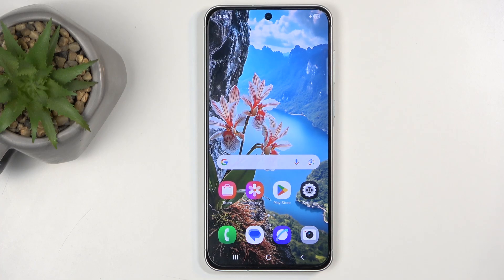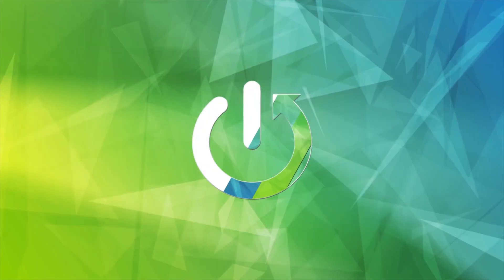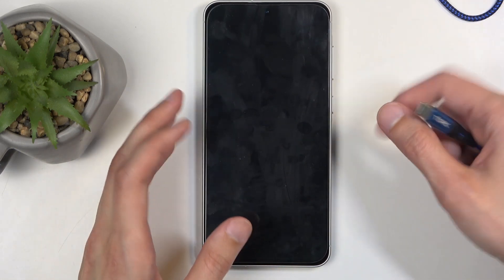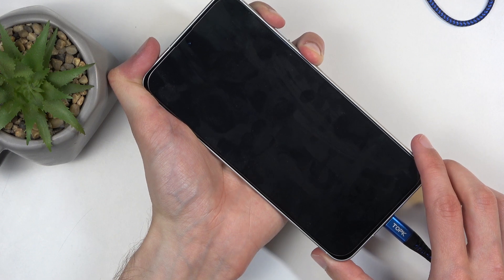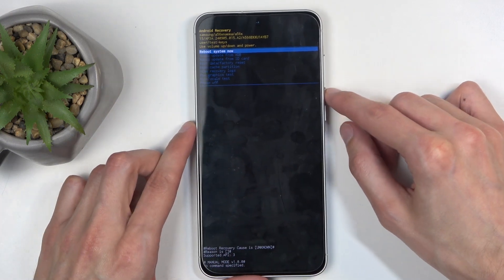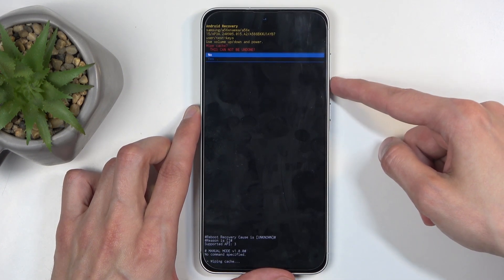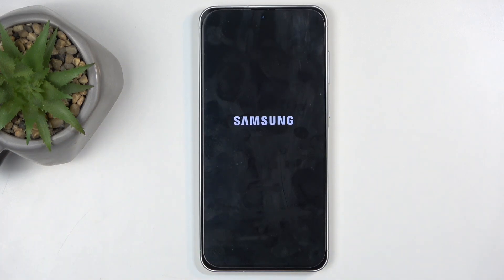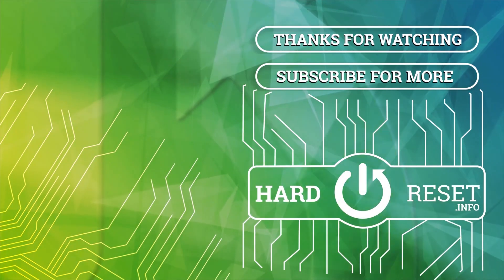How to Wipe Cache on SAMSUNG Galaxy A56 5G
Wiping the cache partition on your SAMSUNG Galaxy A56 5G can help improve performance by removing temporary system files that may be causing slowdowns or glitches. This process doesn't erase your personal data, like photos or apps, but it can fix issues related to system performance or software errors. Follow these steps to wipe the cache partition and boost your device's speed.

How to Clear Cache on SAMSUNG Galaxy A56 5G?
How to Remove Cache Files on SAMSUNG Galaxy A56 5G?
How to Delete Cache on SAMSUNG Galaxy A56 5G?
How to Clear System Cache on SAMSUNG Galaxy A56 5G?